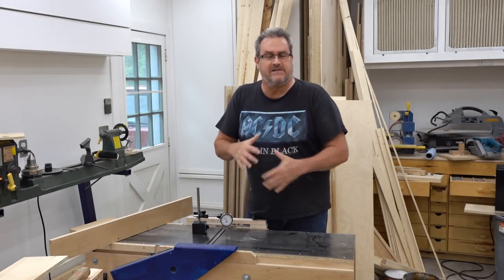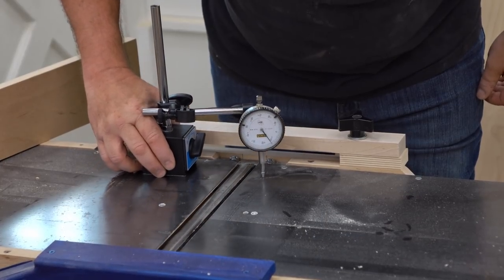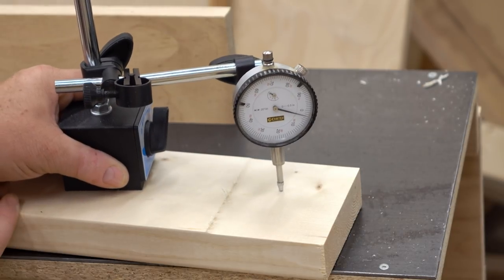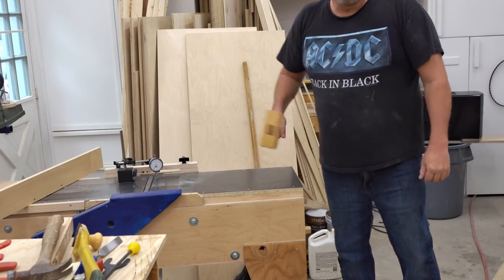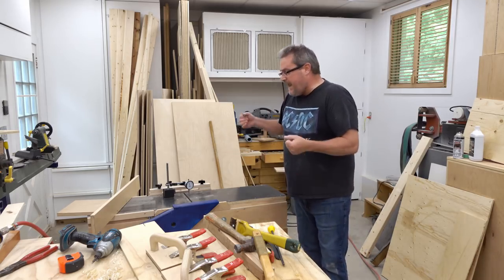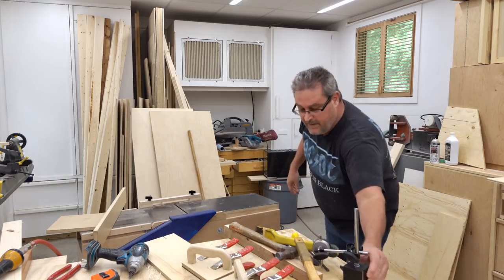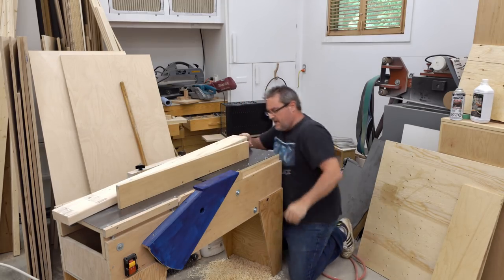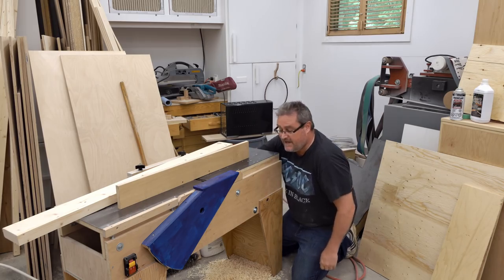Abusing My Jointer To "Test" It (includes some "bad" words)